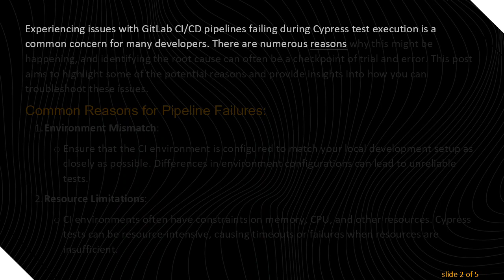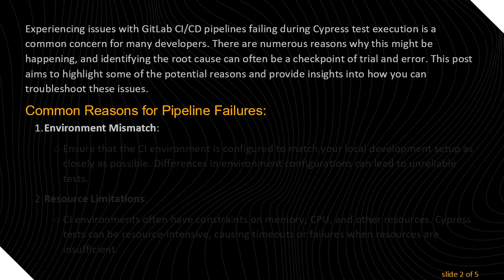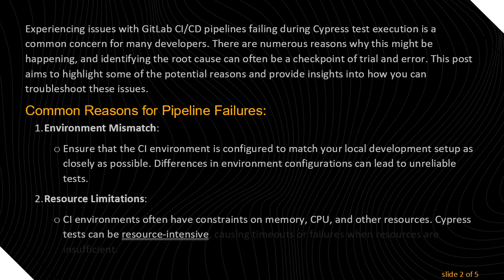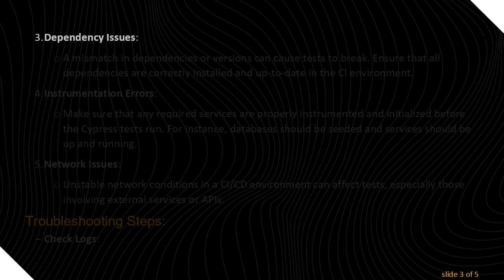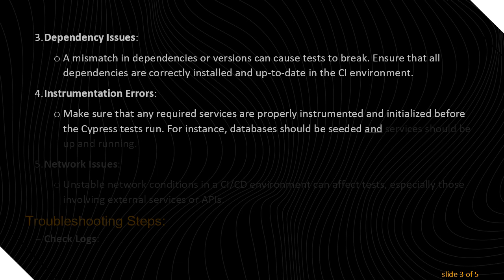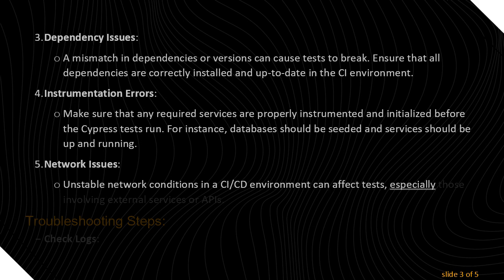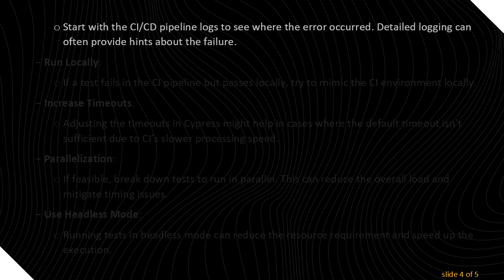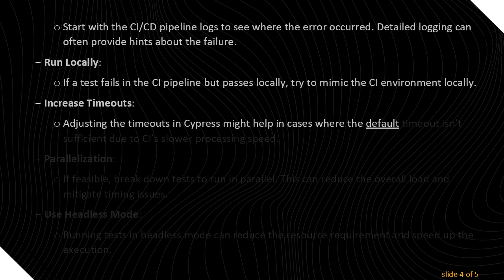Why is My GitLab CI/CD Pipeline Failing When Running Cypress Tests?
Having trouble with GitLab CI/CD pipeline failures during Cypress test execution? Discover potential reasons and solutions.

Experiencing issues with GitLab CI/CD pipelines failing during Cypress test execution is a common concern for many developers. There are numerous reasons why this might be happening, and identifying the root cause can often be a checkpoint of trial and error. This post aims to highlight some of the potential reasons and provide insights into how you can troubleshoot these issues.

Common Reasons for Pipeline Failures:

Environment Mismatch:

Ensure that the CI environment is configured to match your local development setup as closely as possible. Differences in environment configurations can lead to unreliable tests.

Resource Limitations:

CI environments often have constraints on memory, CPU, and other resources. Cypress tests can be resource-intensive, causing timeouts or failures when resources are insufficient.

Dependency Issues:

A mismatch in dependencies or versions can cause tests to break. Ensure that all dependencies are correctly installed and up-to-date in the CI environment.

Instrumentation Errors:

Make sure that any required services are properly instrumented and initialized before the Cypress tests run. For instance, databases should be seeded and services should be up and running.

Network Issues:

Unstable network conditions in a CI/CD environment can affect tests, especially those involving external services or APIs.

Troubleshooting Steps:

Check Logs:

Start with the CI/CD pipeline logs to see where the error occurred. Detailed logging can often provide hints about the failure.

Run Locally:

If a test fails in the CI pipeline but passes locally, try to mimic the CI environment locally.

Increase Timeouts:

Adjusting the timeouts in Cypress might help in cases where the default timeout isn’t sufficient due to CI’s slower processing speed.

Parallelization:

If feasible, break down tests to run in parallel. This can reduce the overall load and mitigate timing issues.

Use Headless Mode:

Running tests in headless mode can reduce the resource requirement and speed up the execution.

By systematically analyzing and addressing these factors, you can potentially eliminate the common causes of Cypress test failures in your GitLab CI/CD pipeline. Remember, rigorous testing and good logging practices are your allies in maintaining a smooth CI/CD pipeline.

Happy testing, and may your pipelines run without a hitch!